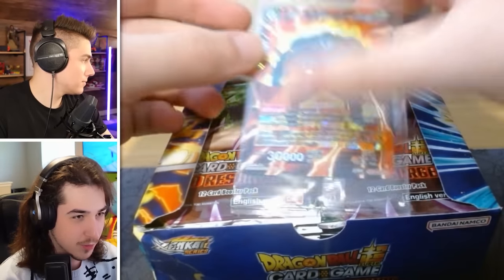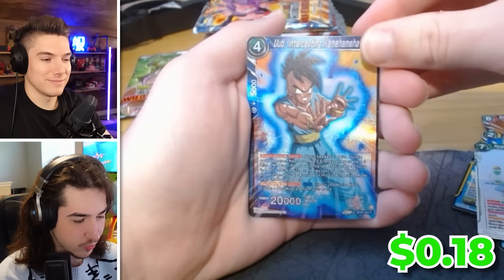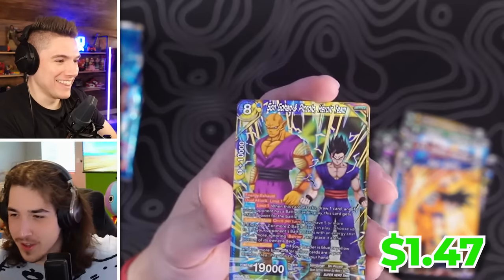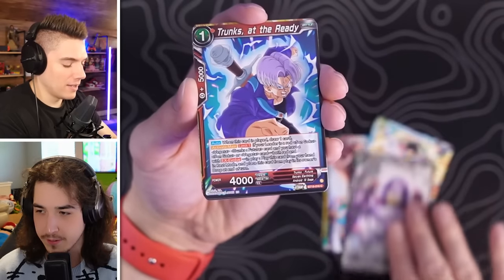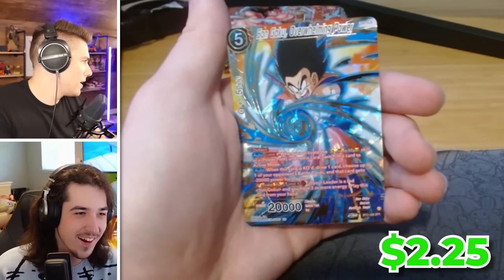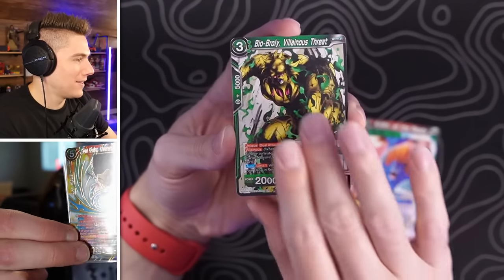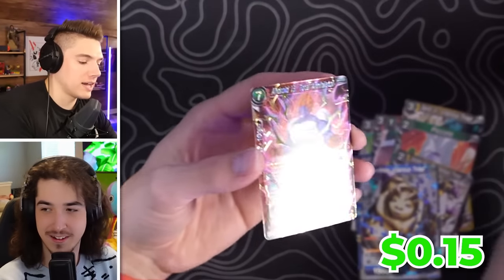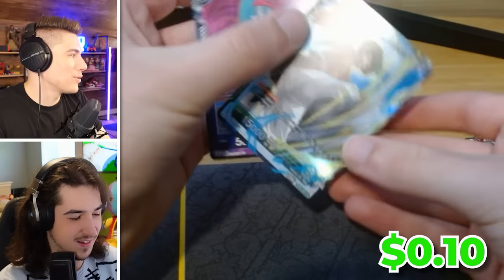DBS Cards decide our Dragon Ball Legends Team ft Nanogenix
Nanogenix and I bought a DBS Card booster boxes and whatever the RARE was in the pack, we would have to find that character and then put it on our teams. So if I found a Gogeta, I could put ULTRA Gogeta on my team! Will we pull a Secret Rare? Watch the video to find out!

DBS Cards decide my Dragon Ball Legends Team
i need to keep summoning.
Can I pull my 3rd missing LF on Dragon Ball Legends?
Can I pull my missing LF on Dragon Ball Legends?
Can I pull my missing ULTRA on Dragon Ball Legends? ft Nanogenix
Can I pull my last ULTRA on Dragon Ball Legends? ft Nanogenix
You SUMMON it you USE it Ultra Kid Buu vs Nanogenix Dragon Ball Legends
You SUMMON it you USE it Ultra Rose Goku Black vs Nanogenix Dragon Ball Legends
You SUMMON it you USE it LF Ultra Instinct Goku vs Nanogenix Dragon Ball Legends
You SUMMON it you USE it Ultra Hit vs Nanogenix Dragon Ball Legends
You SUMMON it you USE it Ultra Gogeta Blue vs Nanogenix Dragon Ball Legends
You SUMMON it you USE it LF Trunks and Vegeta vs Nanogenix Dragon Ball Legends
You SUMMON it you USE it LF SSJ4 Goku and Vegeta vs Nanogenix Dragon Ball Legends
You SUMMON it you USE it Super Saiyan 4 Limit Breaker Goku vs Nanogenix DB Heroes Dokkan Battle
You SUMMON it you USE it Super Saiyan 4 Limit Breaker Goku DB Heroes Dokkan Battle
You SUMMON it you USE it Bardock Dokkan Battle
You SUMMON it you USE it Gamma 1 & 2 vs Nanogenix DBS Super Hero Dokkan Battle
You SUMMON it you USE it LR SSJ Goku and Vegeta vs Nanogenix Dokkan Battle
You SUMMON it you USE it LR CARNIVAL Metal Cooler vs Nanogenix Dokkan Battle
You SUMMON it you USE it LR Cooler vs Nanogenix Dokkan Battle
You SUMMON it you USE it LR CARNIVAL SSJ Goku vs Nanogenix ft Rhymestyle Dokkan Battle
You SUMMON it you USE it LR CARNIVAL SSJ Goku Dokkan Battle
You SUMMON it you USE it LR SSJ Goku Dokkan Battle
You SUMMON it you USE it Cheelai Dokkan Battle
You SUMMON it you USE it Raditz Dokkan Battle
PHY Raditz Summons Dokkan Battle
TEQ Pan Summons
You SUMMON it you USE it Pan Dokkan Battle
Dokkanfest Pan Summons
NEW Pan JP Summons
NEW Dokkanfest Pan JP Dokkan Summons
LR Merged Zamasu Summons
You SUMMON it you USE it LR Merged Zamasu Dokkan Battle
You SUMMON it you USE it BEST 3 Units in the GAME  again(Dokkan Battle 7th Anniversary)
You Summon it You use it LR SSJ4 Goku and Vegeta
You Summon it You use it LR SSG Goku and Vegeta
You Summon it You use it LR Trunks and Vegeta
Dokkan 7th Anniversary 77 Unit Summons
Dokkan 7th Anniversary 77 Ticket Summon
77 TICKET You SUMMON it you USE it (Dokkan Battle 7th Anniversary)
Link = Character (Dokkan 7th Anniversary Edition)
I Used Every Dokkan Anniversary LR on ONE Team
I Used Every Dokkan Anniversary Unit on ONE Team